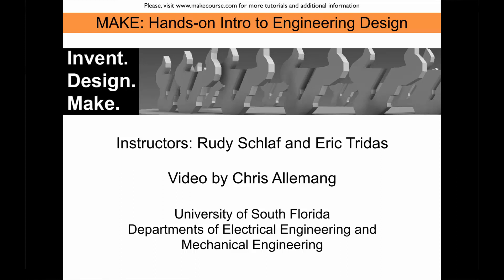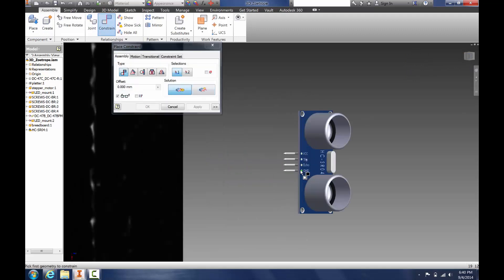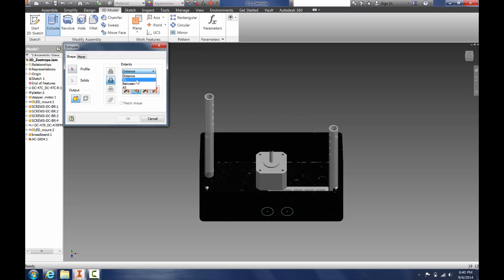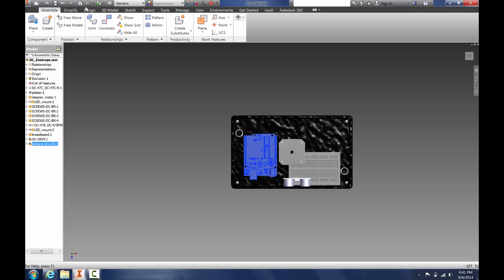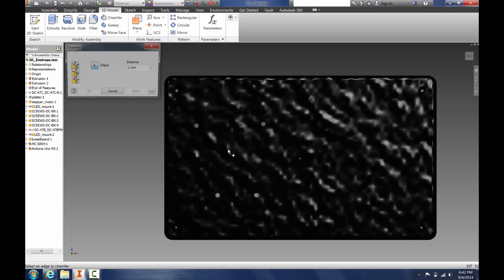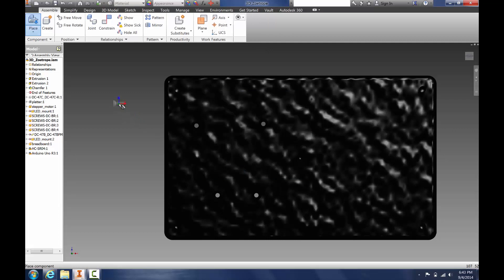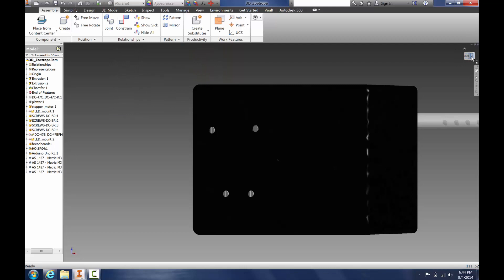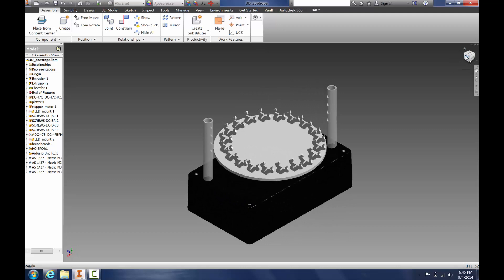Adding Preassembled Parts and Assemblies to an Assembly - Autodesk Inventor 2015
This video shows how to add preassembled parts and assemblies to an assembly in Autodesk Inventor 2015.  In addition creating constraints, projecting geometry, and countersinking are covered.  This will allow you to use part repositories. This is part of a video series for the Make Course taught at the University of South Florida through the Electrical Engineering Department.  for more information!